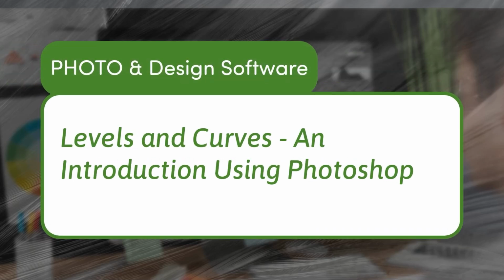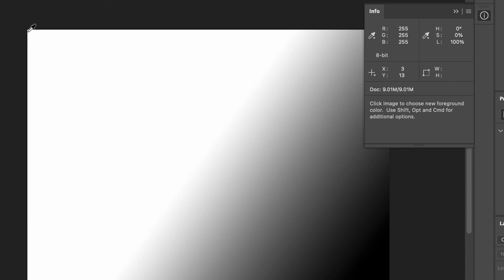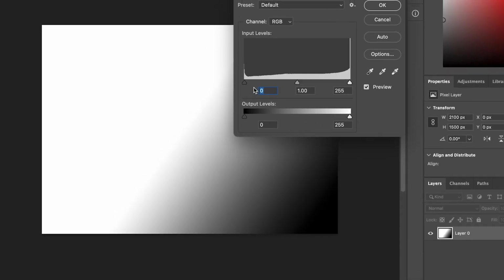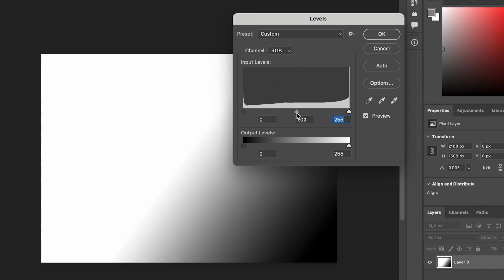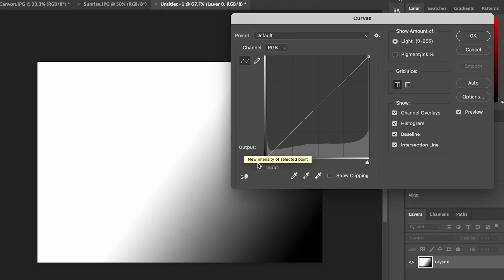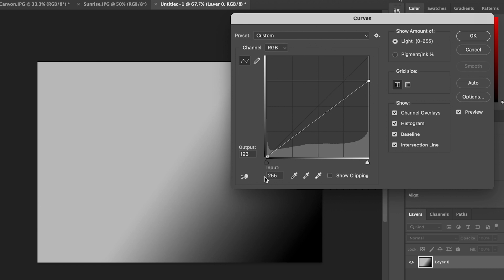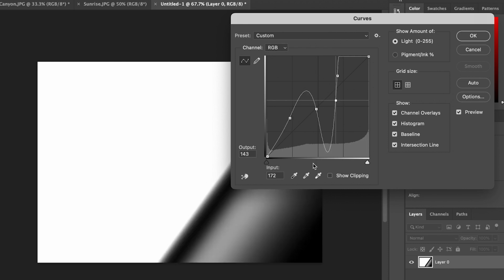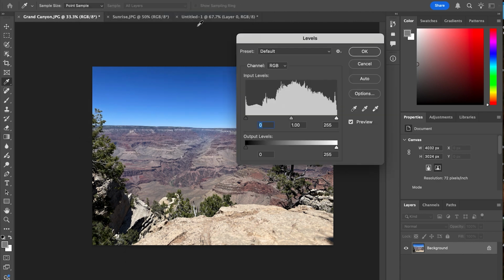Understanding Levels & Curves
This tutorial explores the Levels and Curves adjustment tools in Adobe Photoshop using both a gradient example and a real-world photo. The video demonstrates how brightness and contrast are controlled through these tools and explains how they map input and output values. Curves offer more precision by allowing multiple control points, while Levels are simpler but effective.

⏱️ Time-Stamps: Photoshop Levels & Curves Tutorial

00:00 – Intro to Levels & Curves
00:20 – Creating a gradient for demo
00:45 – RGB value explanation (0 to 255)
01:15 – Opening Levels adjustment
01:30 – Adjusting shadows and highlights in Levels
02:10 – Using output sliders to remap brightness
02:35 – Midtones (Gamma) adjustments explained
03:00 – Opening Curves adjustment
03:15 – Input vs Output in Curves
03:45 – Adjusting black and white points in Curves
04:15 – Adding points to curve for tonal control
05:00 – Creative uses of multiple curve points
05:40 – Applying Curves to real photo (Grand Canyon)
06:10 – Applying Levels to real photo
06:30 – Summary: Levels vs Curves – when to use each